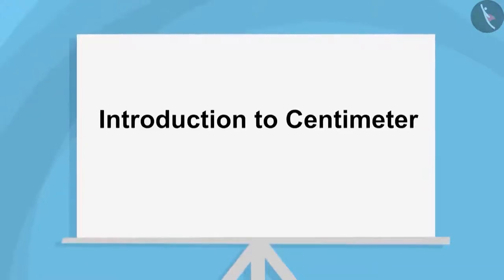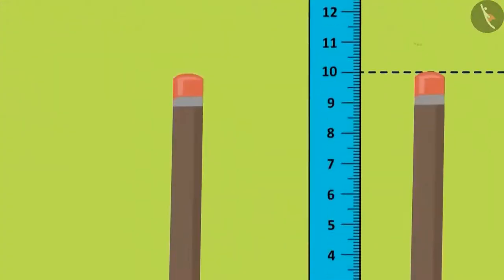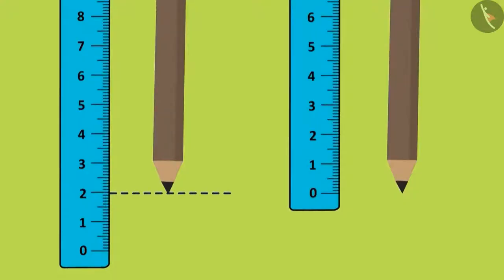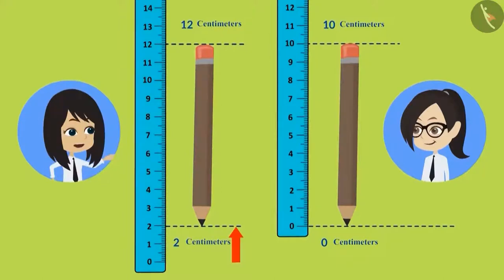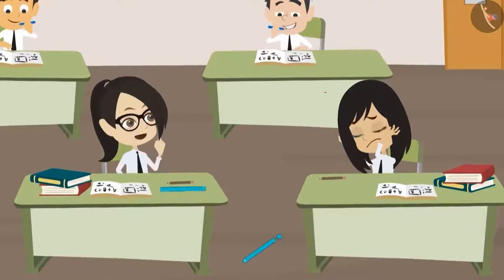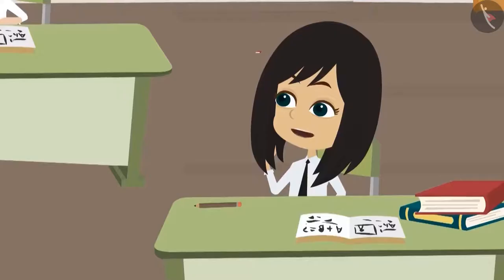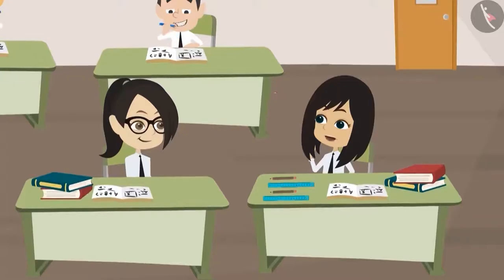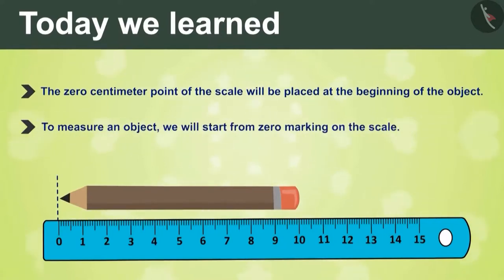Class 4 Maths Chapter 2 (Part 3) "Long And Short" cbse ncert english medium